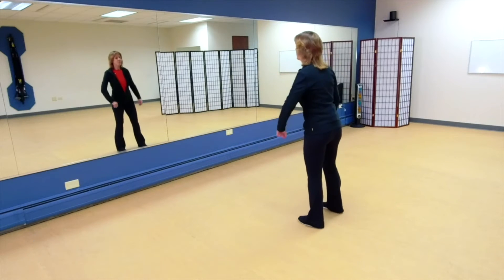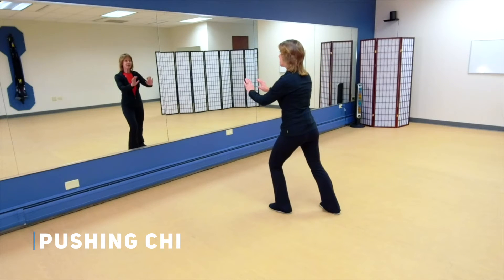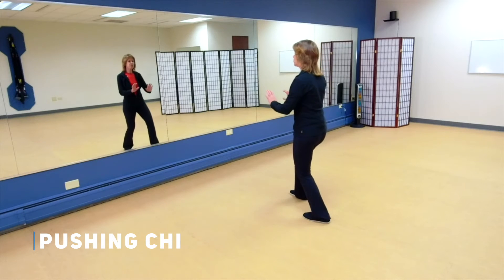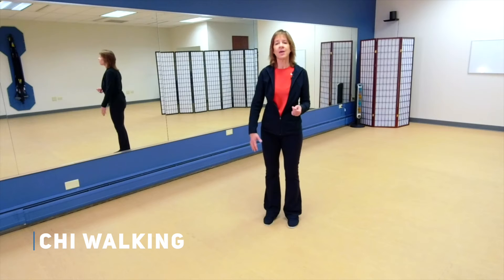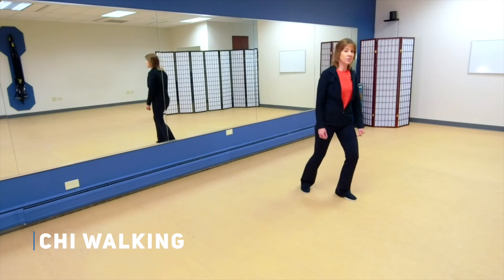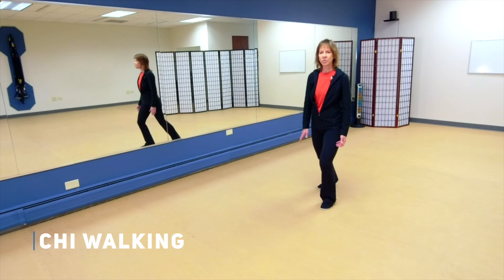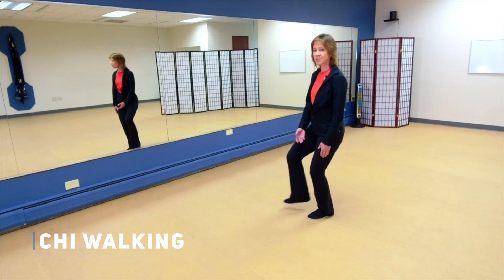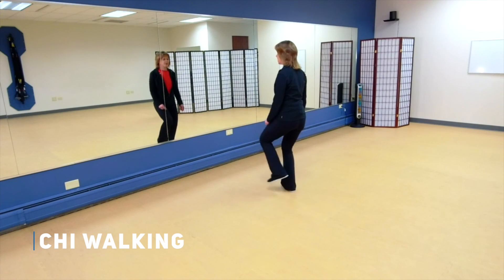30 Days of Tai Chi - Day 2: Chi Walking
Learn beginner Tai Chi in 30 Days! Dianne walks through basic ideas, principles, and moves to help you begin to practice Tai Chi.   Learn beginner Tai Chi moves leading to the Simplified 8 form today!

Day 2: Chi Walking

Enjoy this series and discover how Tai Chi can help decrease stress, improve health and functionality, and more!

Learn more Tai Chi, learn Tai Chi forms and get access to full Tai Chi LIVE episodes: